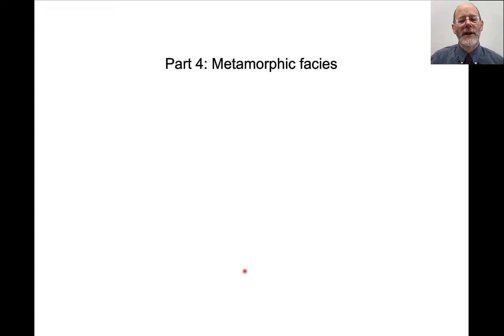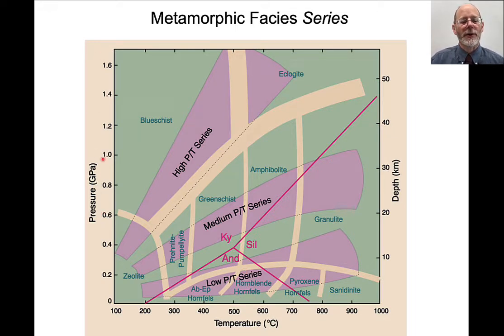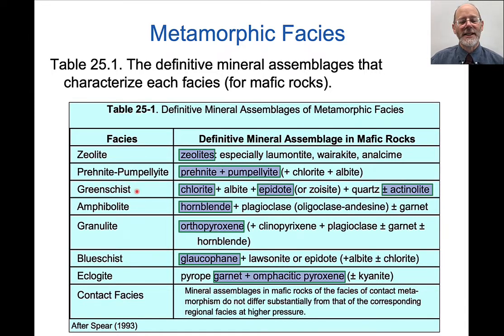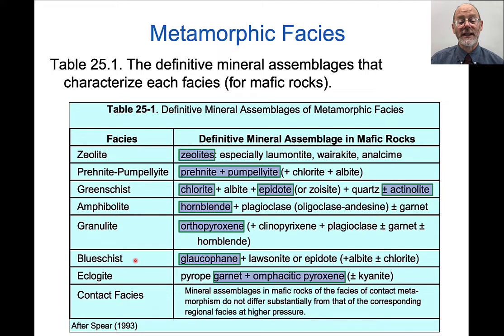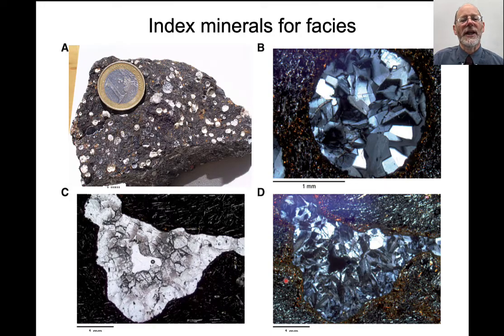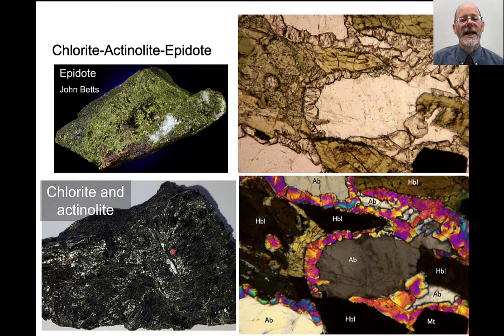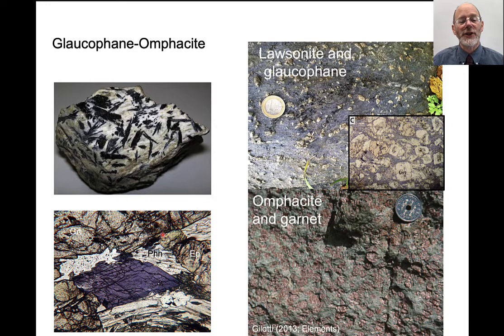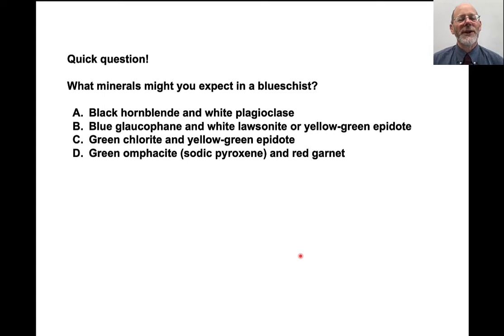Earth Materials: Metamorphism 4 – metamorphic facies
Part 3 of a 3-lecture series on metamorphism. Covers metamorphic facies concept.